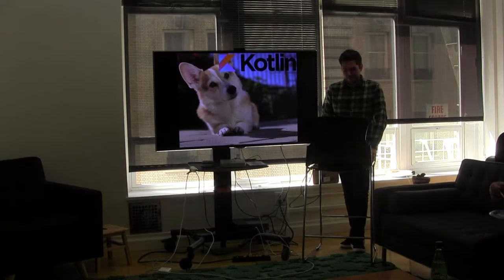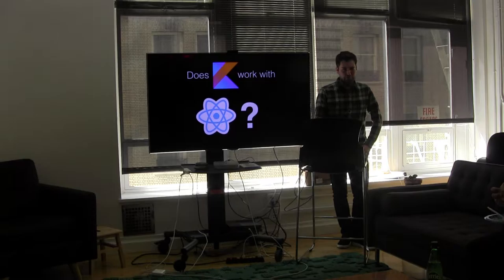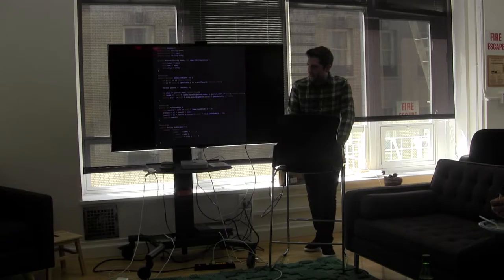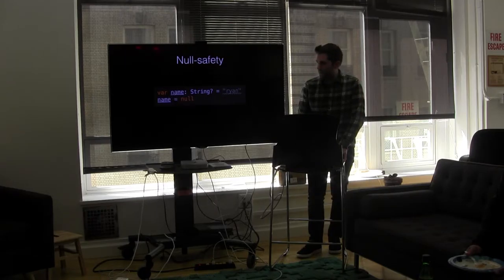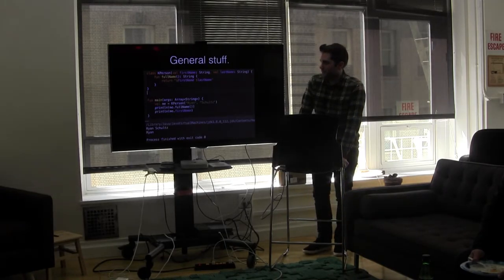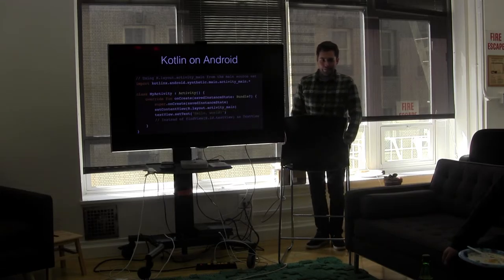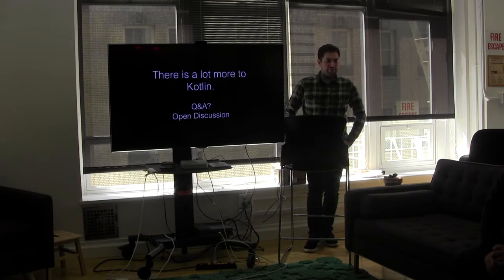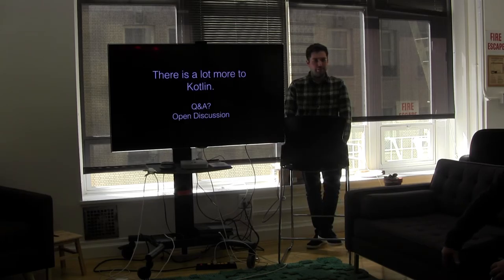Grio Tech Talk: Meet Kotlin by Ryan Schultz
A brief introduction to the Kotlin programming language and some of its features.  This is a brief overview intended to showcase Kotlin as well as get you excited about what it can do.  Also, there are some corgis.